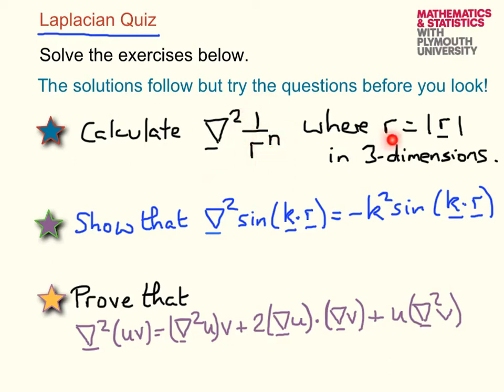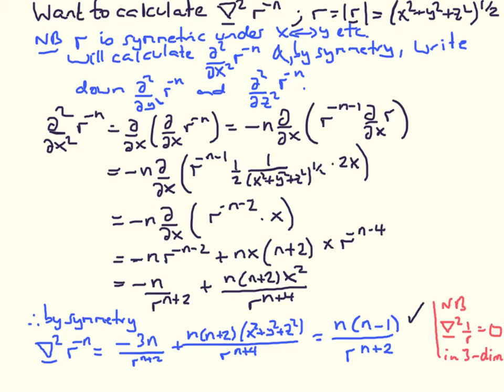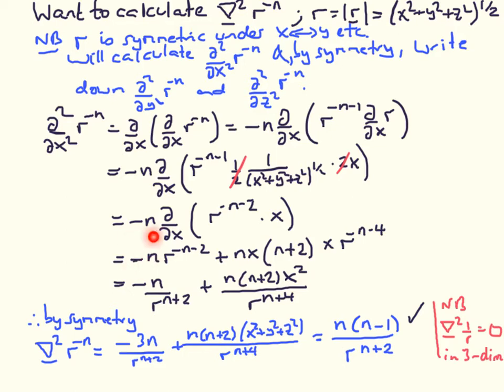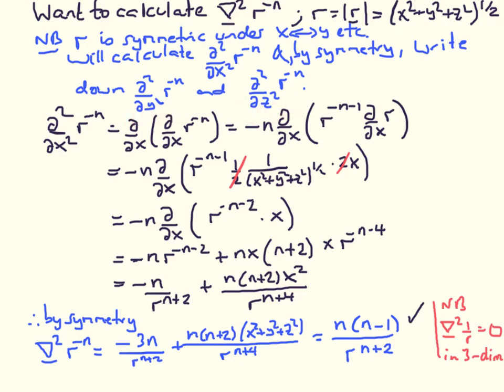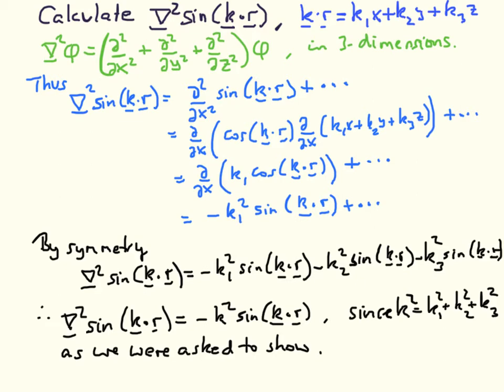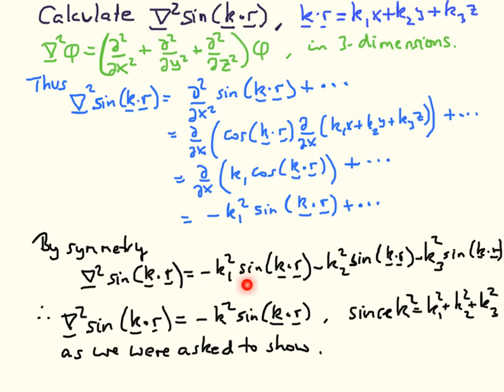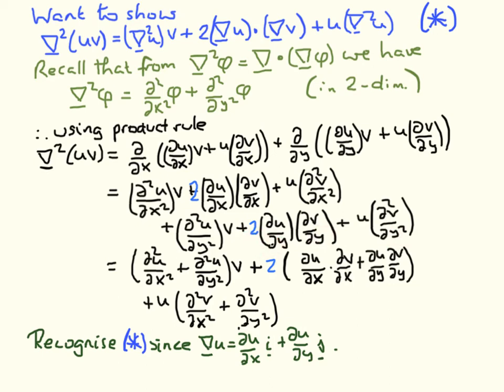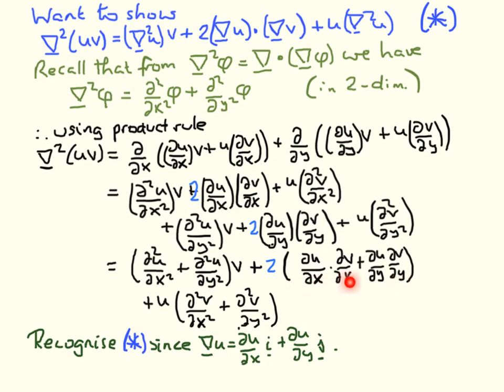Laplacian quiz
This podcast sets you the challenge of solving three varied exercises on the Laplacian in vector calculus. You are encouraged to try to solve them and then, if necessary, to look at the solutions which are provided in the podcast. This work should give you feedback on your mastery of this topic.